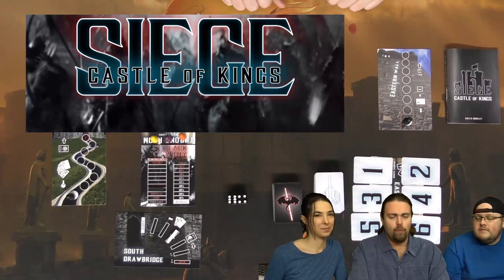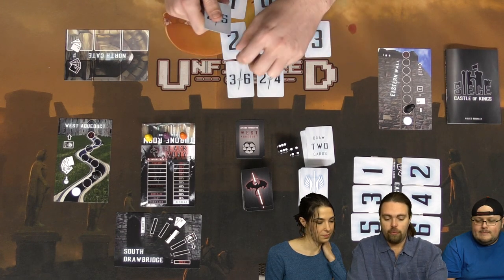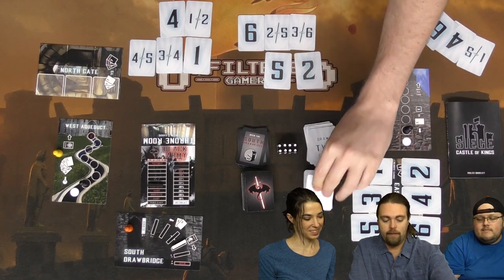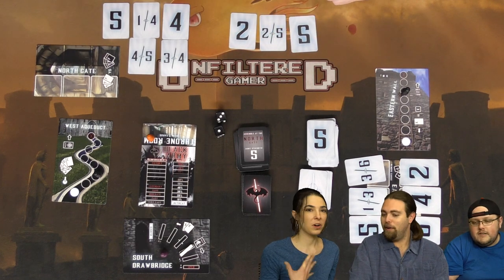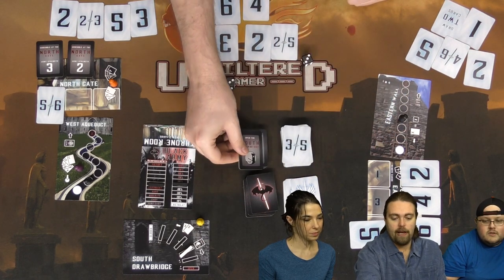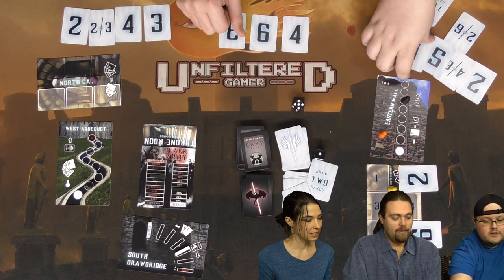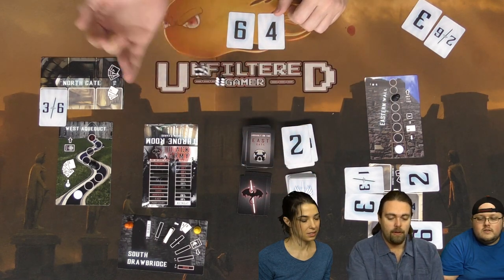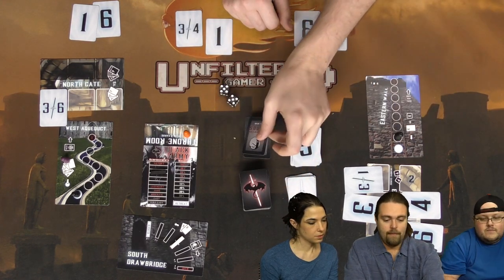Siege: Castle of Kings - Playthrough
Siege Castle of Kings Playthrough by Unfiltered Gamer